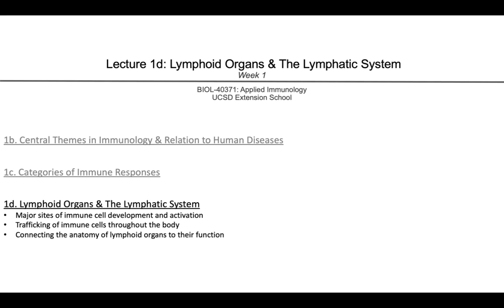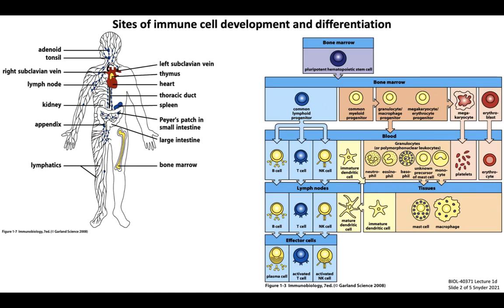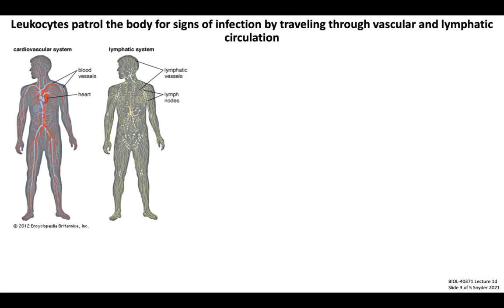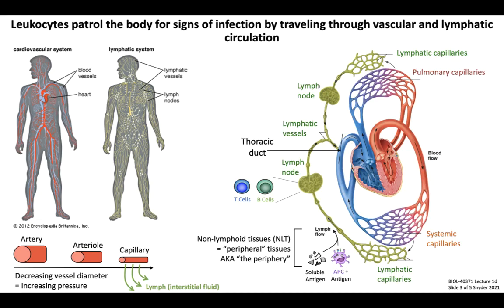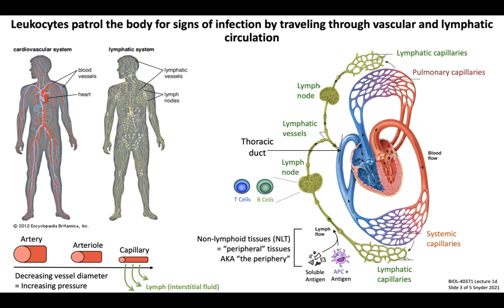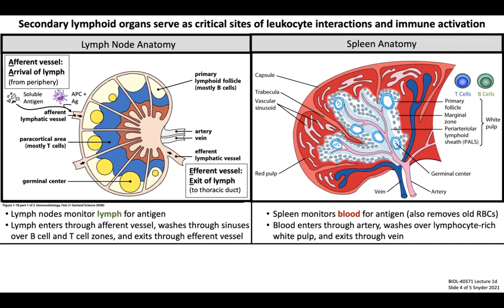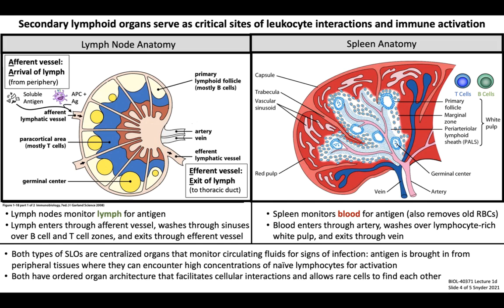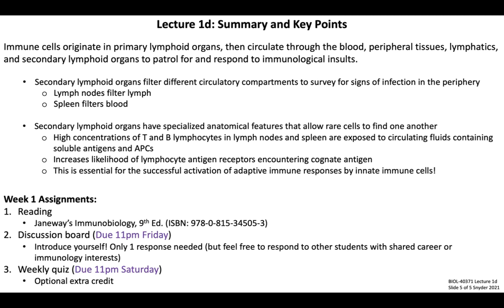Lecture 1d: Lymphoid Organs and Lymphatics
This lecture discusses the identity and organization of lymphoid organs, as well as the lymphatic system used to circulate immune cells.